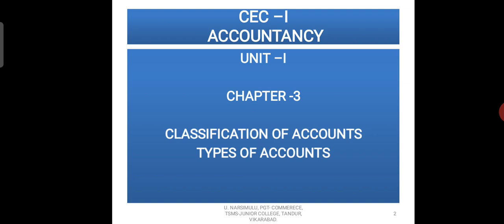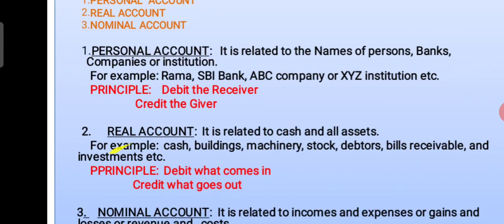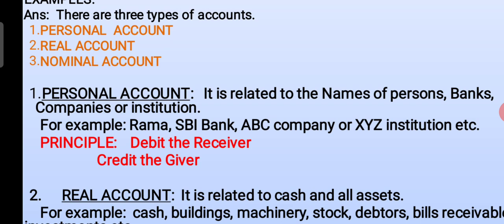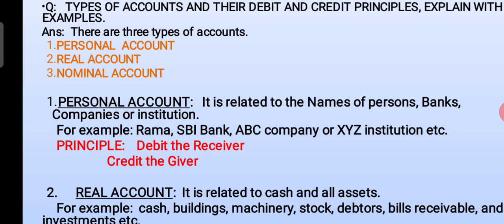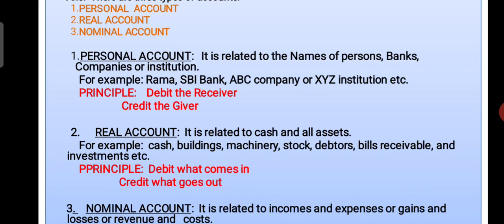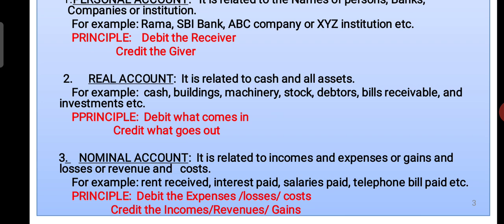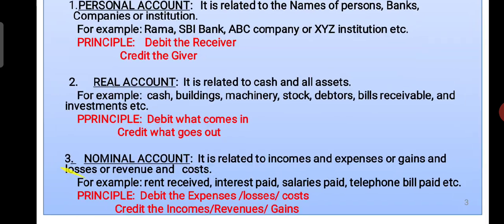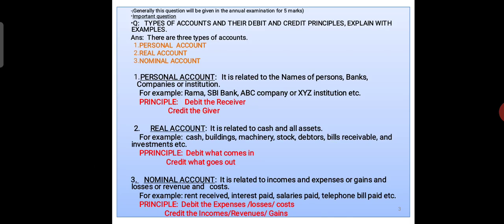class 11/CEC and MEC /1 YEAR /ACCOUNTANCY/3 Types of Accounts /With debit and credit rules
Class 11 Types of Accounts Personal Account Real Account and Nominal Account
With debit and credit rules Important question
Q:   TYPES OF ACCOUNTS AND THEIR DEBIT AND CREDIT PRINCIPLES, EXPLAIN WITH    EXAMPLES.
Ans:  There are three types of accounts.
PERSONAL  ACCOUNT
REAL ACCOUNT
NOMINAL ACCOUNT

PERSONAL ACCOUNT:   It is related to the Names of persons, Banks, Companies or institution.
 For example: Rama, SBI Bank, ABC company or XYZ institution etc.
 PRINCIPLE:    Debit the Receiver
              Credit the Giver

2.      REAL ACCOUNT:  It is related to cash and all assets.
 For example:  cash, buildings, machinery, stock, debtors, bills receivable, and investments etc.
 PPRINCIPLE:  Debit what comes in
             Credit what goes out

3.    NOMINAL ACCOUNT:  It is related to incomes and expenses or gains and losses or revenue and   costs.
 For example: rent received, interest paid, salaries paid, telephone bill paid etc.
 PRINCIPLE:  Debit the Expenses /losses/ costs
            Credit the Incomes/Revenues/ Gains